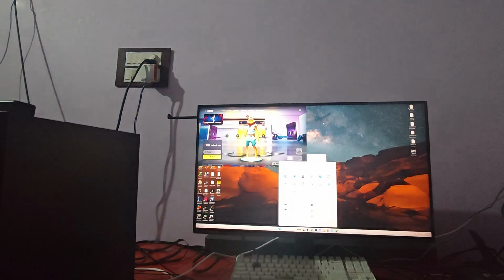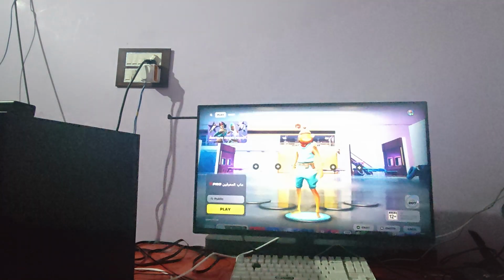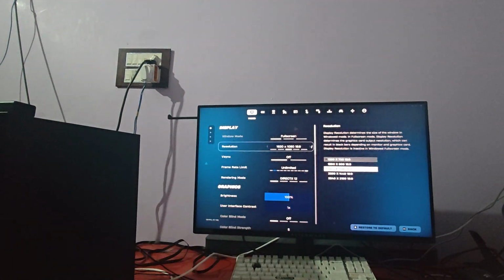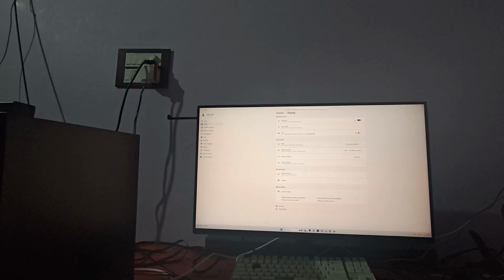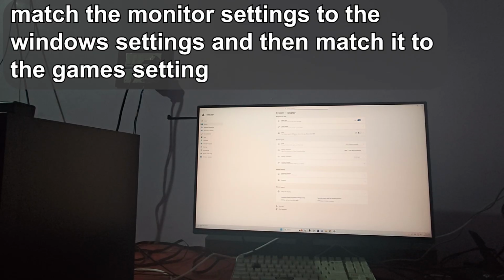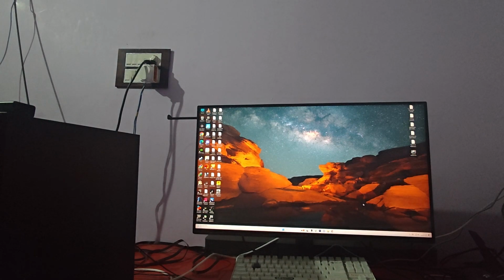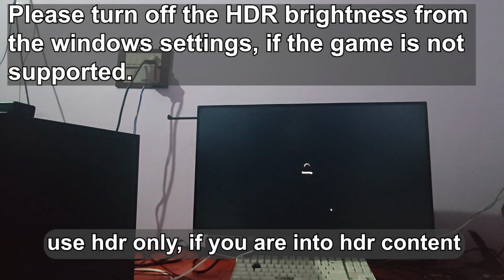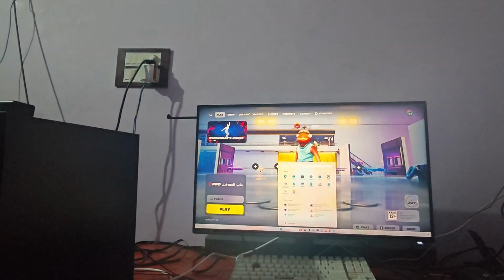How to fix display goes black on nvidia GPU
Purchase using UPI, join the white shadow

For latest updates and free rewards, join the red shadow